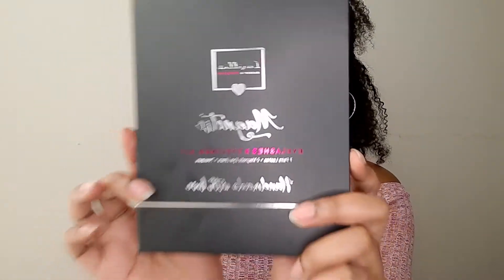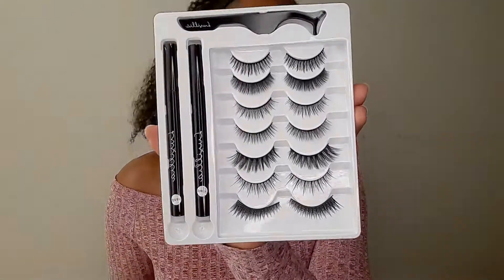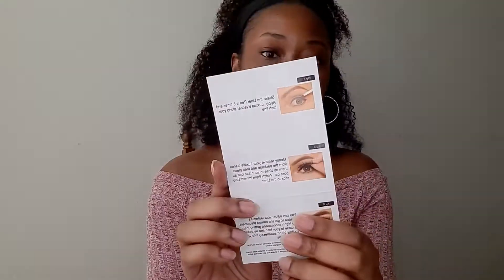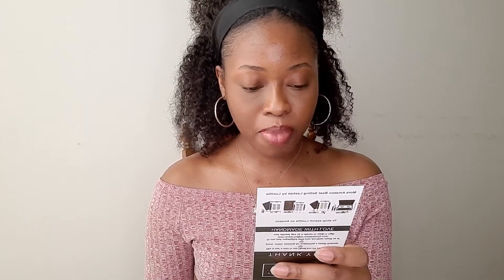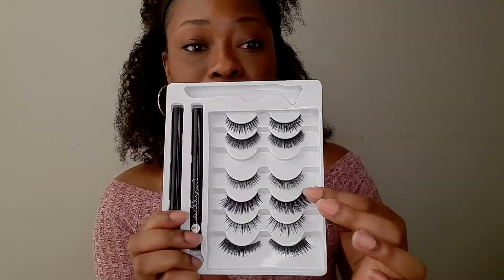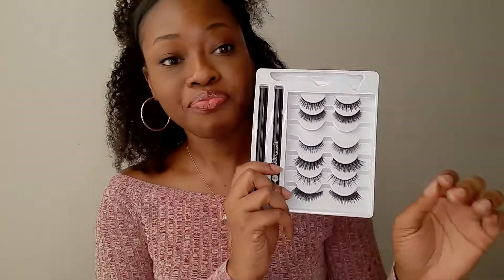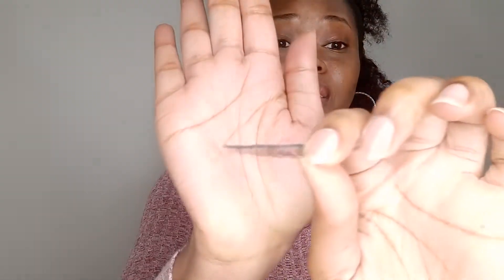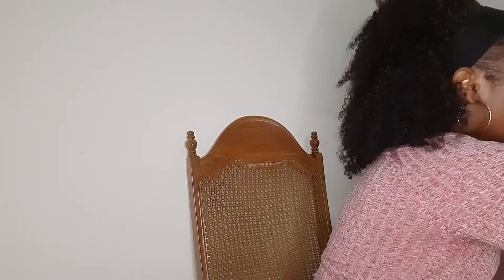TRYING LUXILLIA MAGNETIC EYELASHES FROM AMAZON! | BEGINNER REVIEW | Application and Removal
Hey guys! Check out my review of Luxillia’s Magnetic Eyelashes from Amazon!